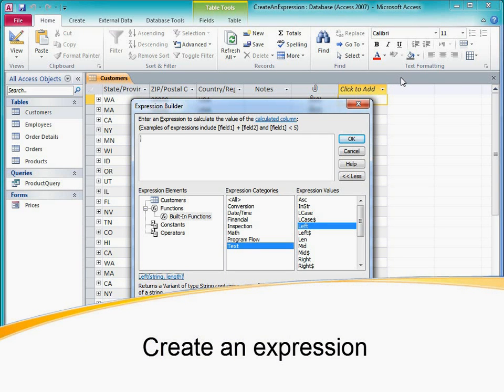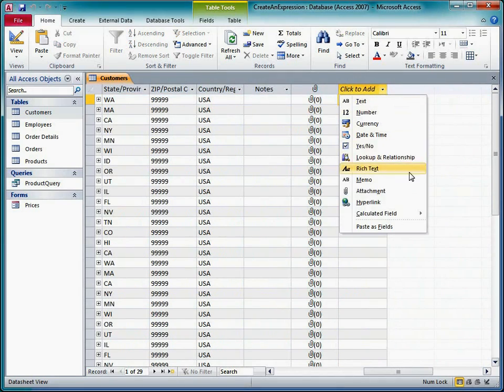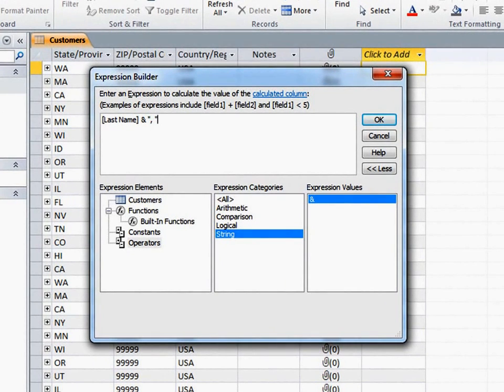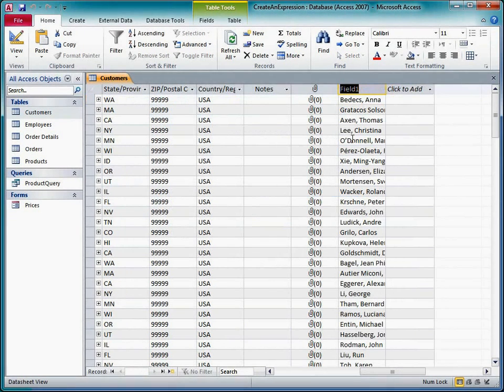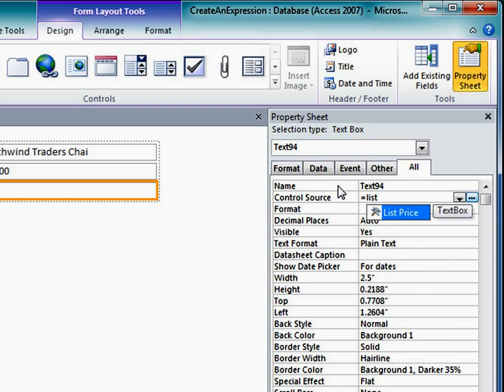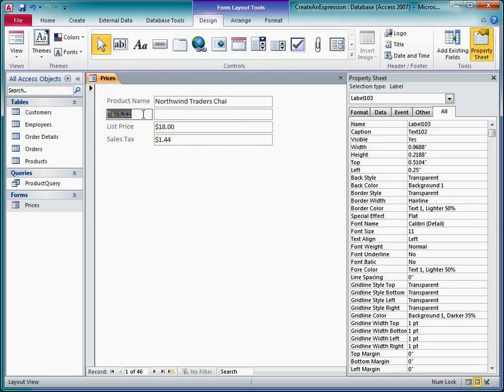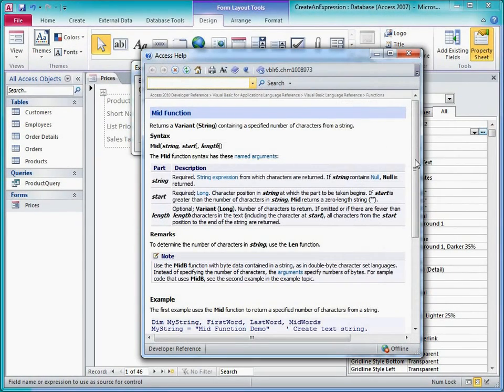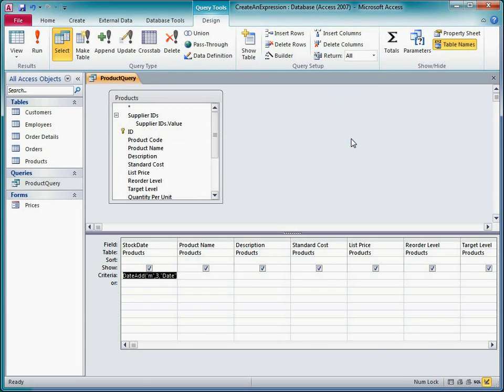In Access: Create an expression